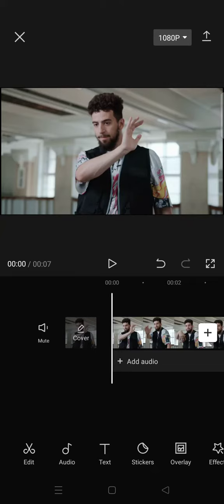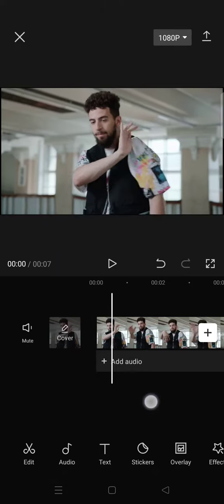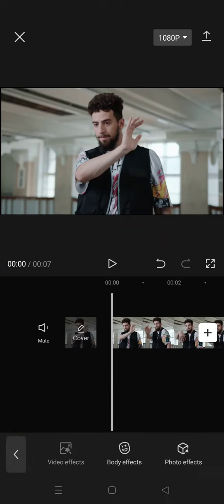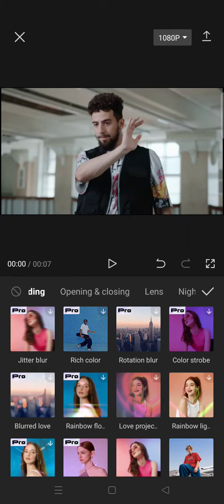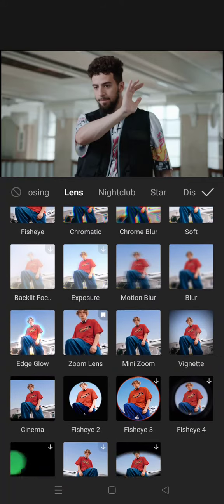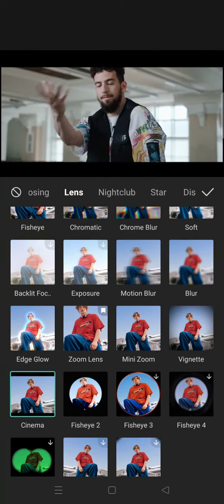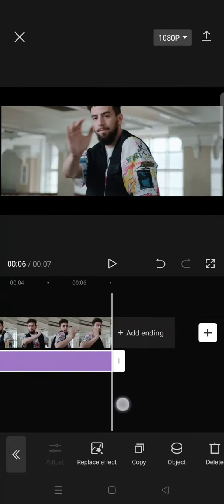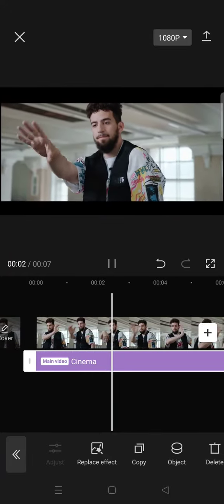How You Can Instantly Add a Cinematic Black Bar to Your Video by Using an Effect on CapCut?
This is how you can instantly add a black bar to your video on CapCut